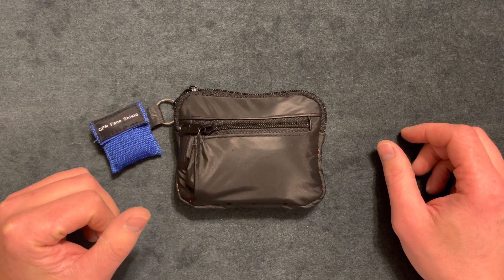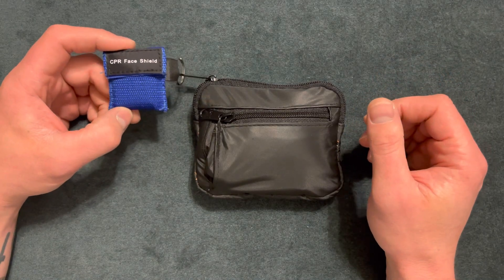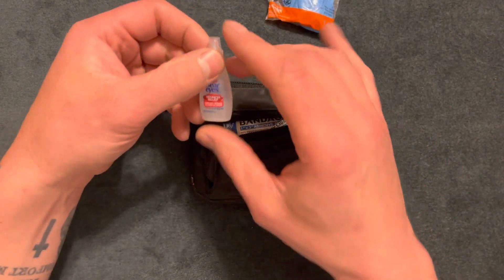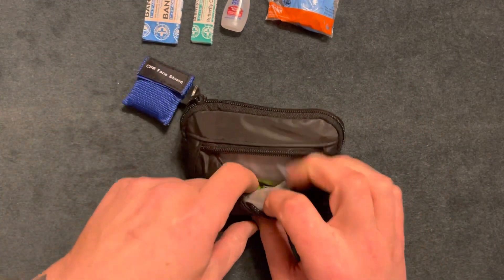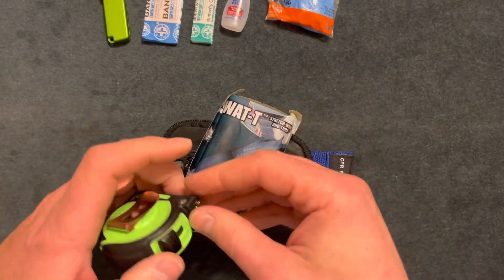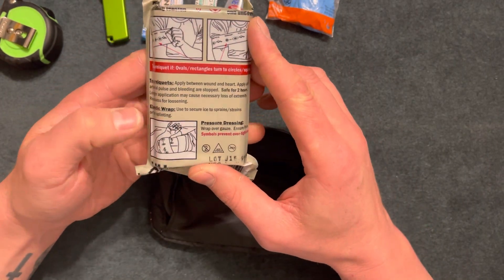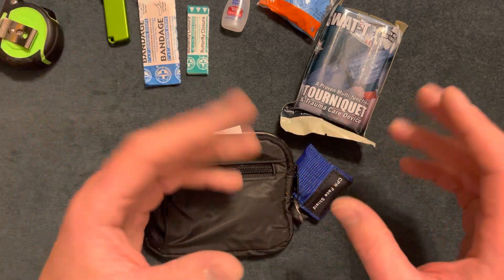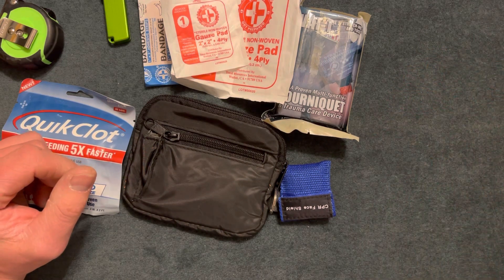Small EDC Medical Kit